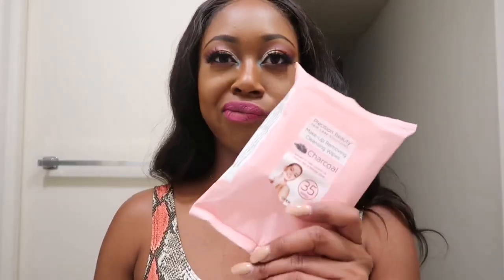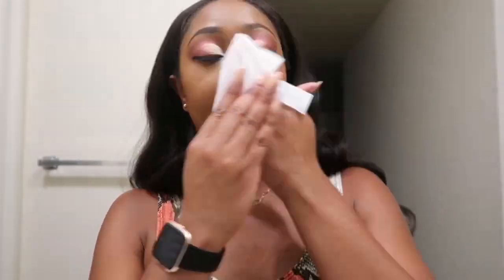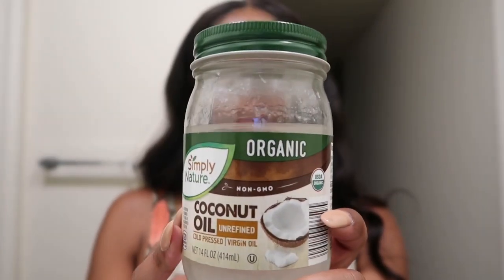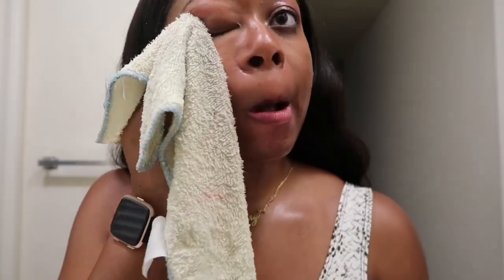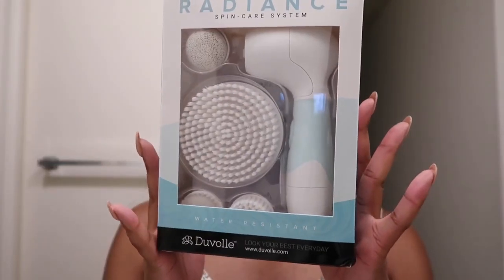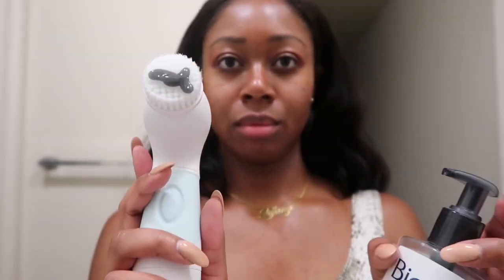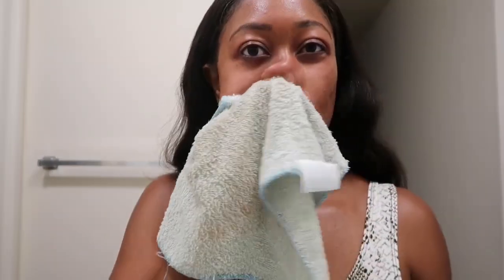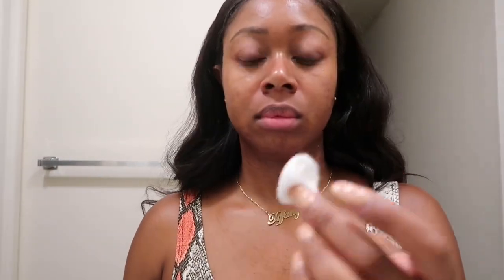How to Remove Makeup | Duvolle Radiance Spin Care System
Let's get clear healthy skin together! Duvolle Radiance Spin Care System works deep in your pores to remove access oil, dirt, and makeup. The brushes also gently exfoliate the skin.

Removing makeup can be a daunting task. But with the right tools and products, it can be quick and painless. Get unready with me in this video!

This code works on all styling tools!